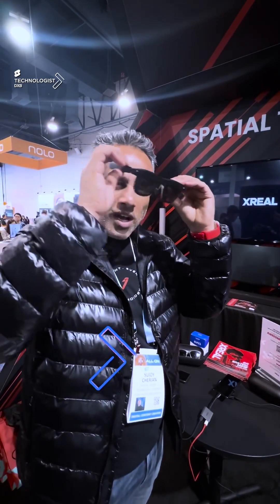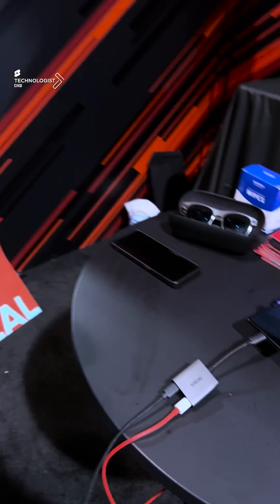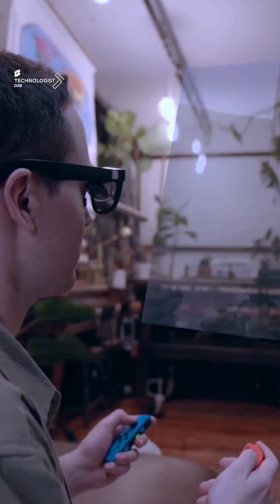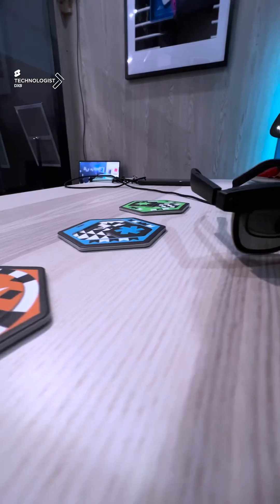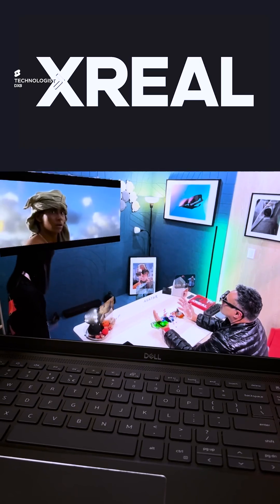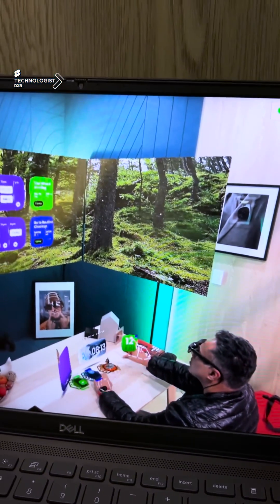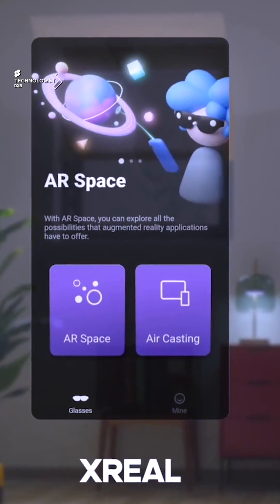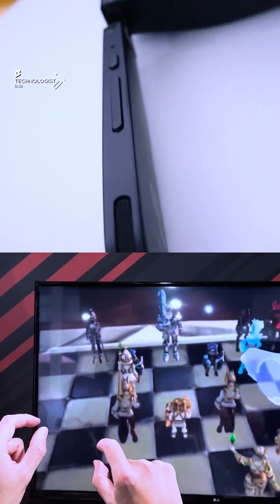Experience the Revolution: XREAL Air 2 Ultra at CES 2024 – Las Vegas Showcase!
Get an exclusive look at the XREAL Air 2 Ultra, a groundbreaking device in augmented reality (AR) technology. Discover how the Air 2 Ultra, powered by advanced spatial computing, is transforming our interaction with technology. Its lightweight, sleek design and smartphone-driven connectivity mark a new era in user-friendly AR experiences. Explore the innovative features like intuitive hand tracking, gesture controls, and the fusion of physical and digital realities through magnetic devices.

About XREAL:
XREAL is at the forefront of AR innovation. This dynamic tech startup has revolutionized AR glasses, making them more accessible, stylish, and affordable. Their mission? Enhancing reality for everyone, globally.

CES – The Epicenter of Global Tech Innovation:
CES is the world’s most influential technology event, a breeding ground for new ideas and cutting-edge innovations. It’s where tech giants and startups alike unveil products that shape our future. Follow Sujoy Cherian for more groundbreaking discoveries from CES, Las Vegas.